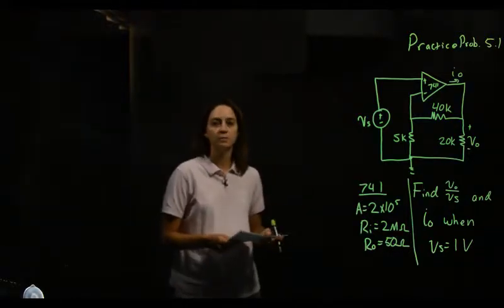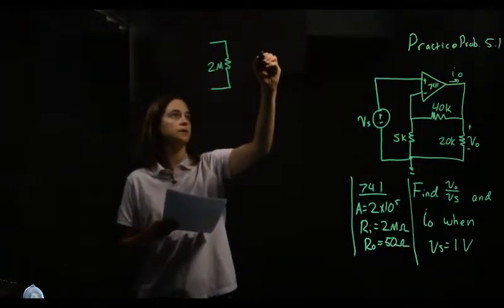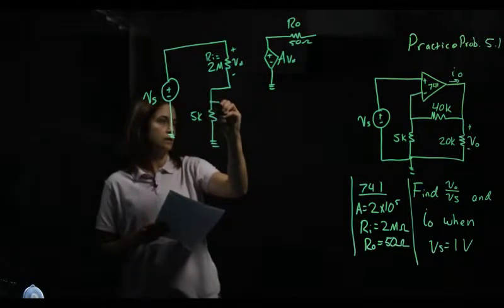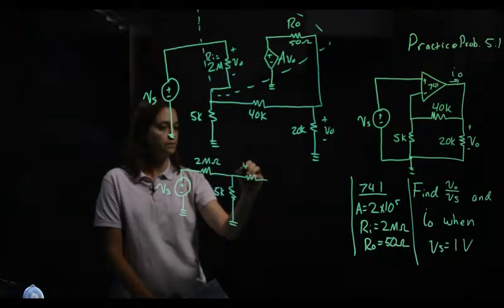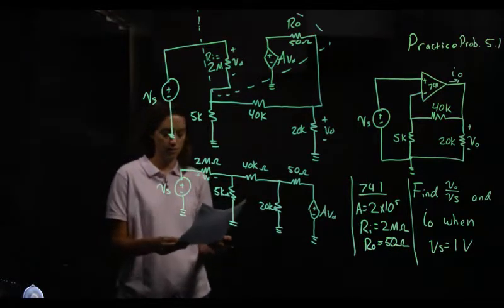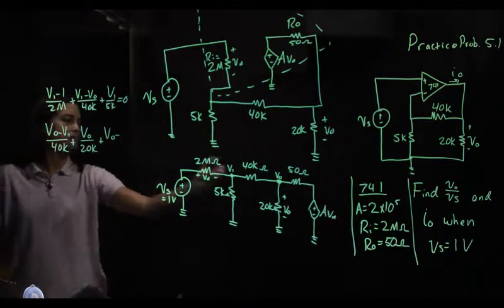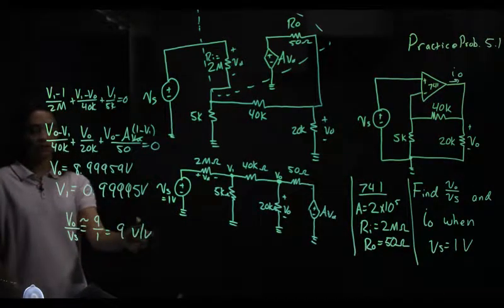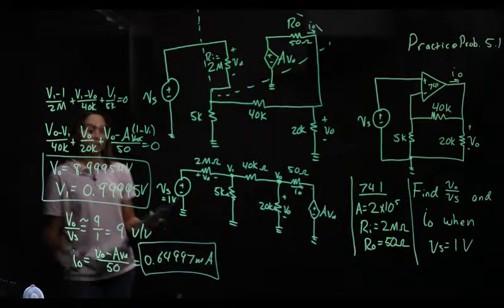Ch05 Sec 2 Example OpAmpEquivCircuit